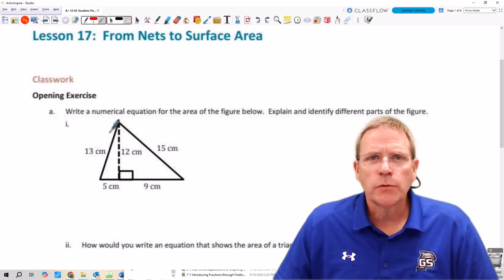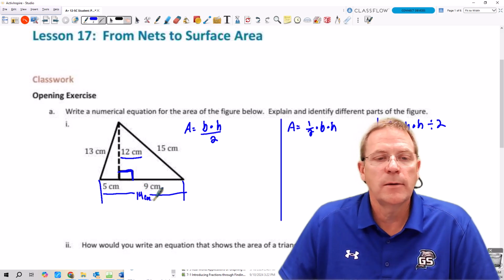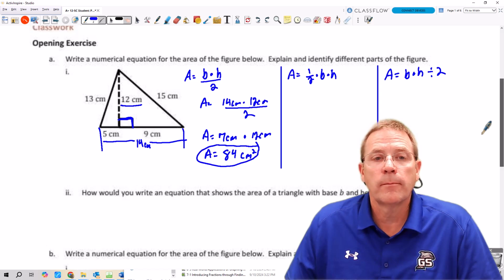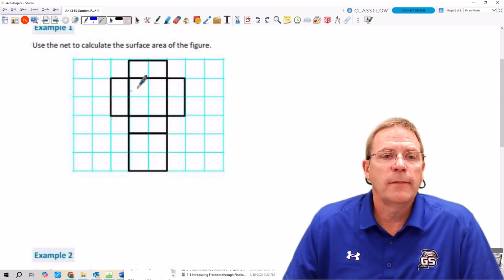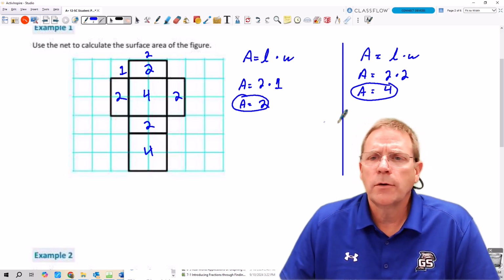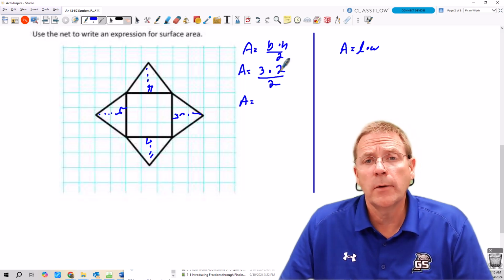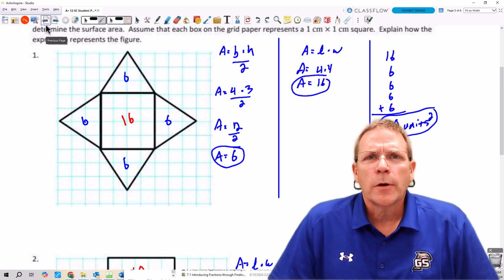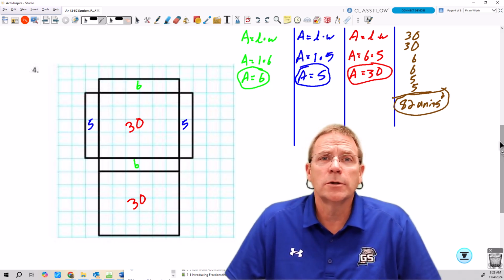12-5 Using Nets to Calculate Surface Area - YouTube